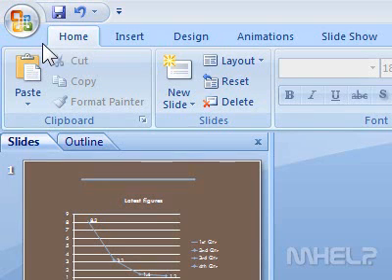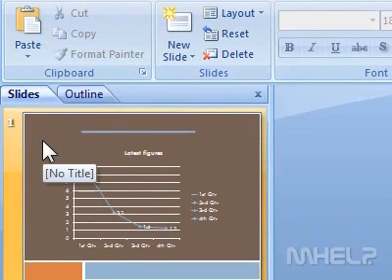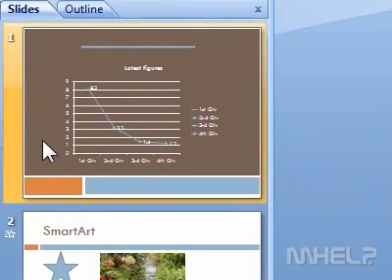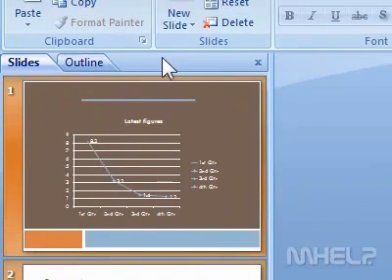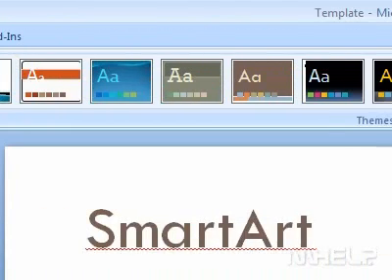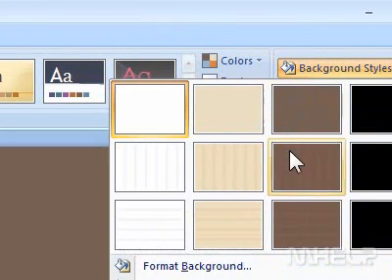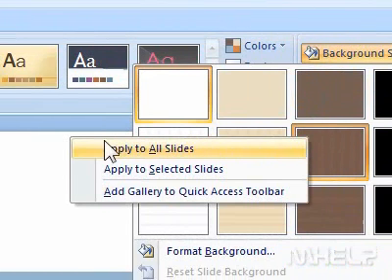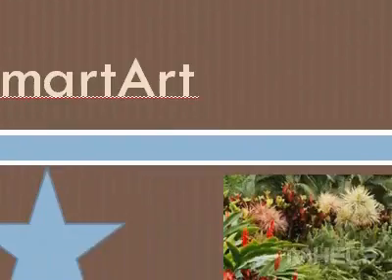How to apply a background style to selected slides of a presentation